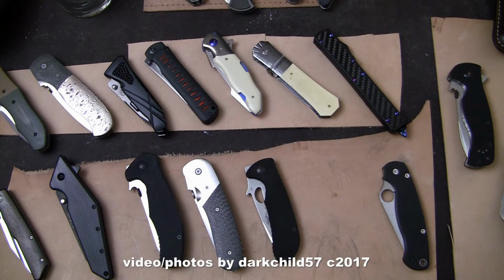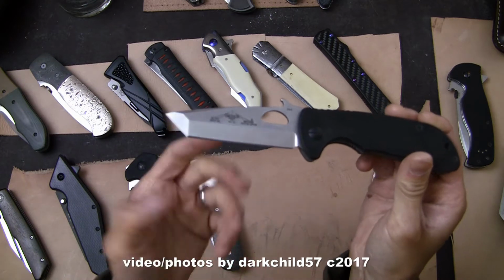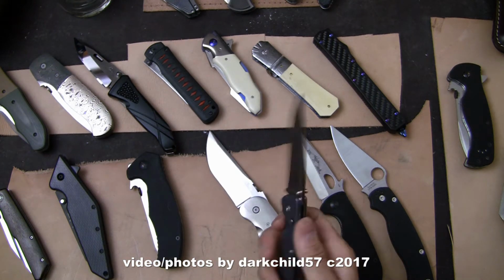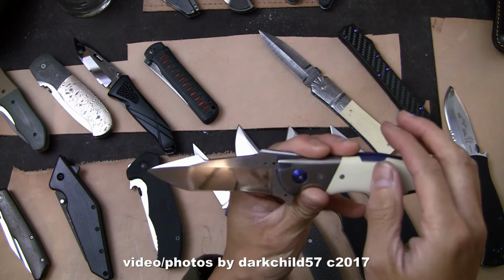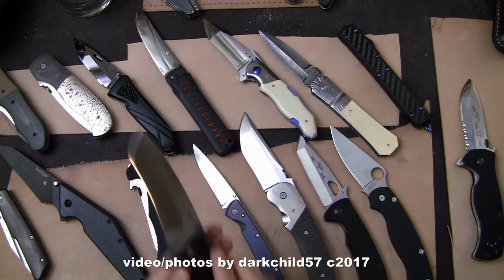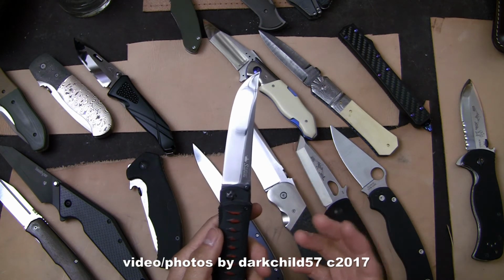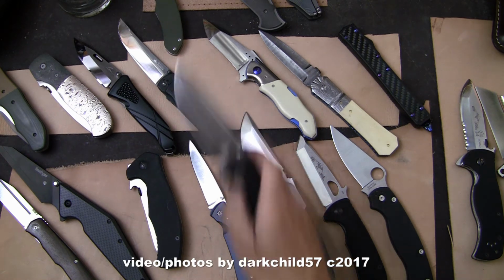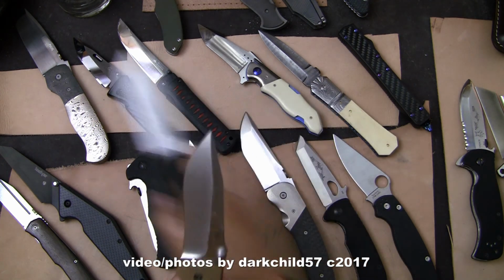My preferred blade design for EDC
After years of using knives with different blade shapes, I dial in the perfect one for my uses. I explain my experience with different blade types. It's a long winded way of telling you what I like in a blade design lol!

I would be interested in know what type of blade design/geometry/shape that you the viewer prefer the most. Please leave me a comment on that.